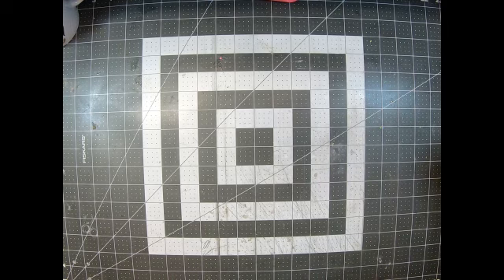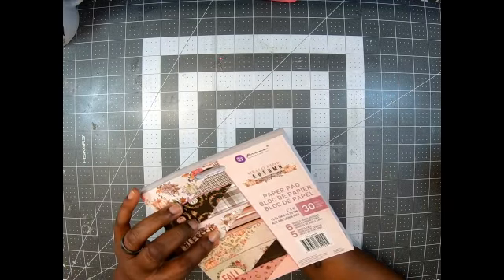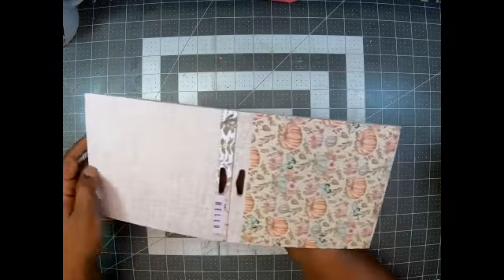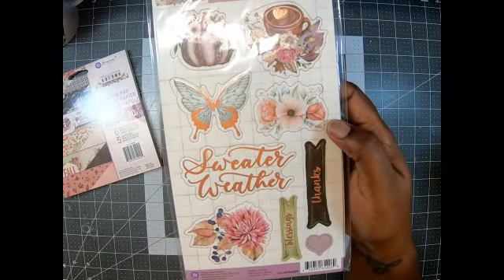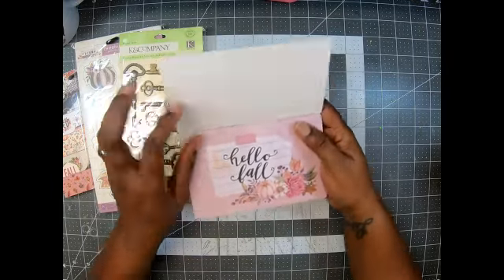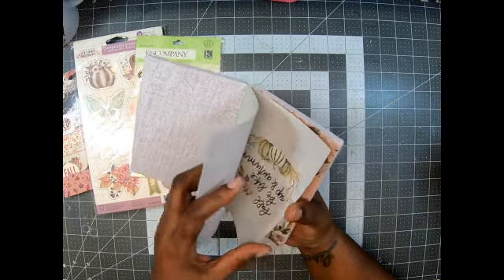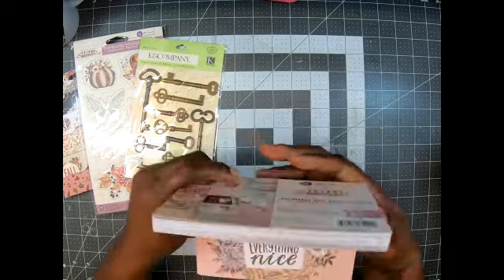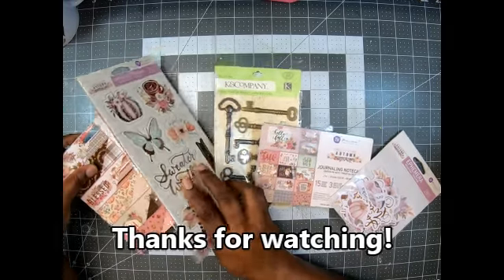Peachy Cheap Order- Hello Pink Autumn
Come check out what I purchased from Peachy Cheap this time! Let me know what you think!